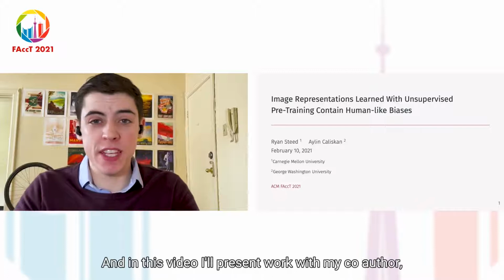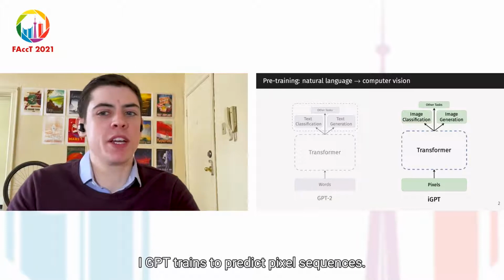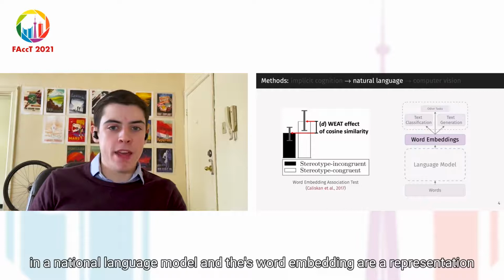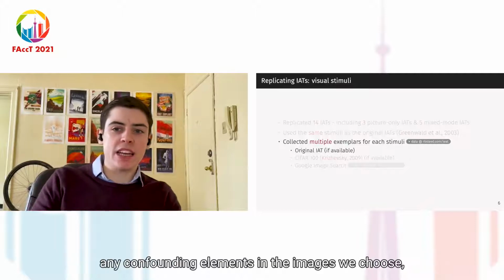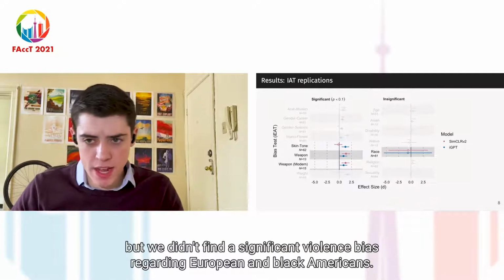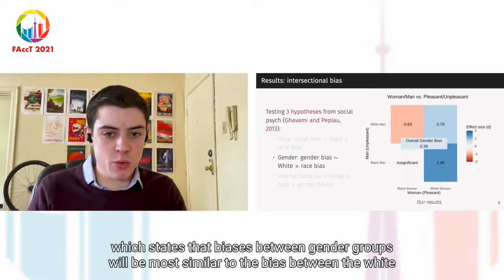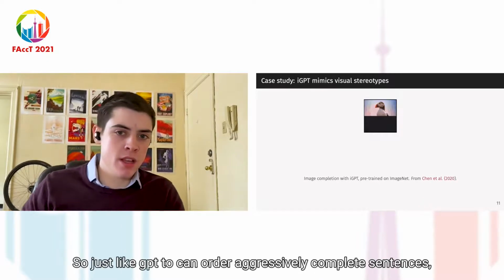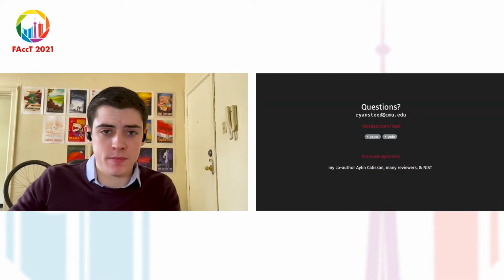Image Representations Learned With Unsupervised Pre-Training Contain Human-like Biases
R. Steed, A. Caliskan